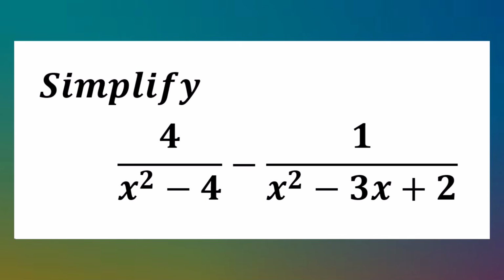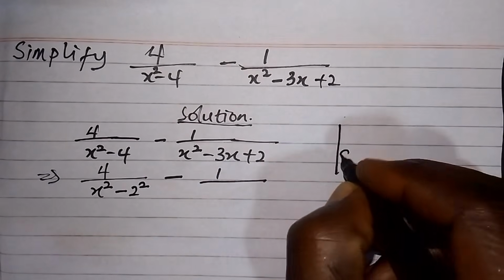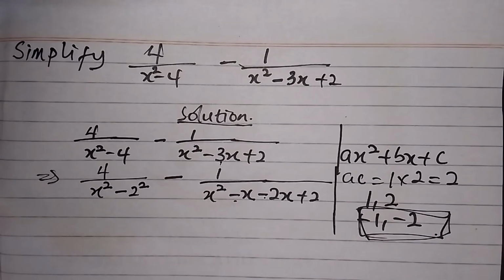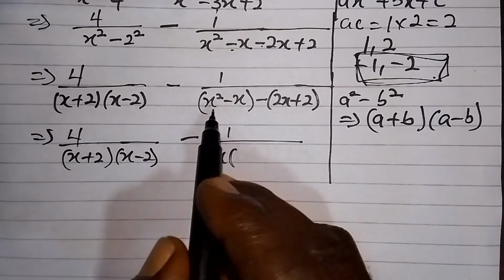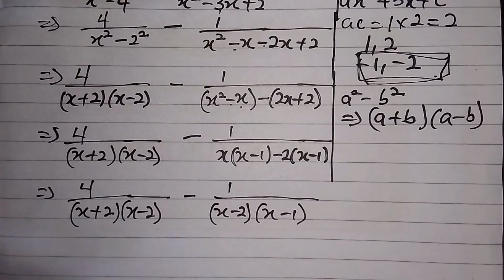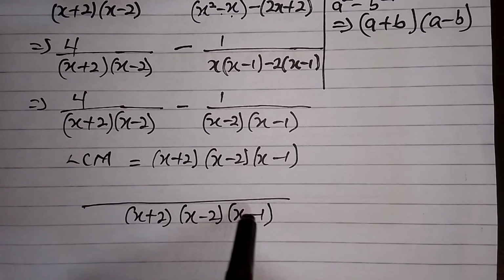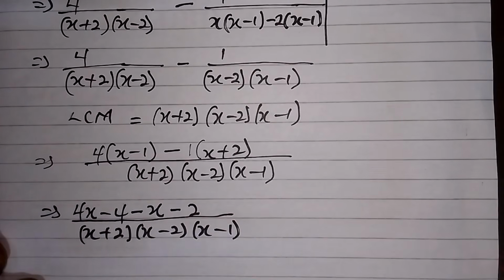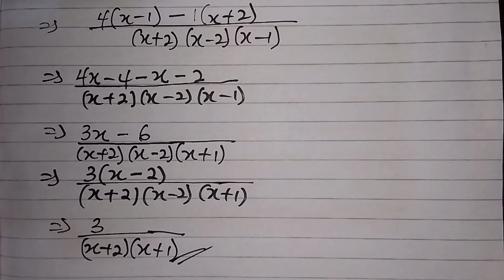Most people mess this up / The correct way to simplify algebraic fractions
In this Math Act tutorial, we'll simplify a challenging algebraic fraction step by step using a clear and exam-friendly method. Although the expression looks complicated, it becomes much easier once you identify the right approach and avoid common algebra mistakes.

You'll learn how to work with algebraic fractions, find a common denominator, simplify efficiently, and build confidence in solving similar exam questions.